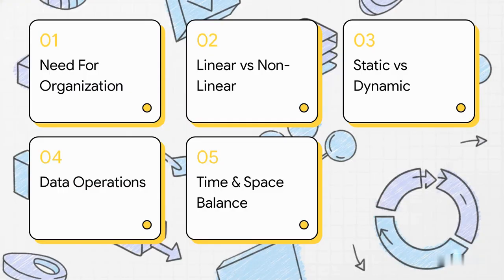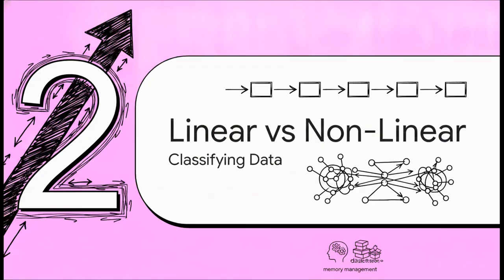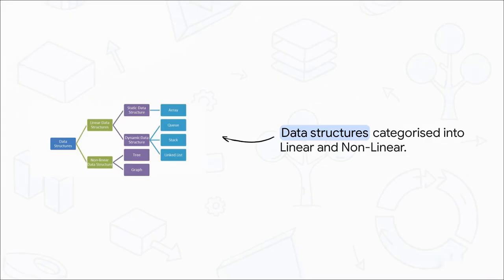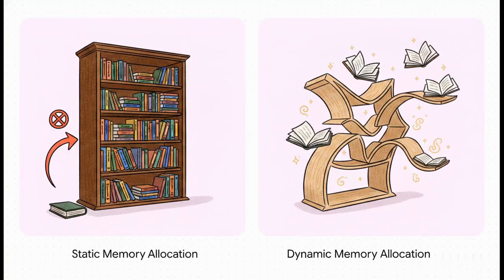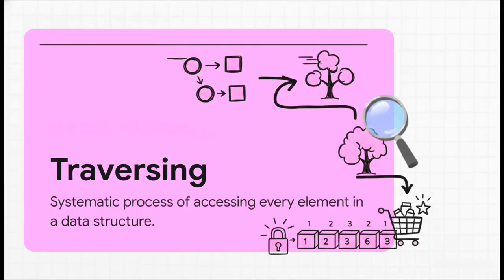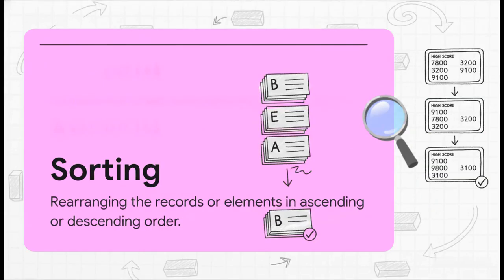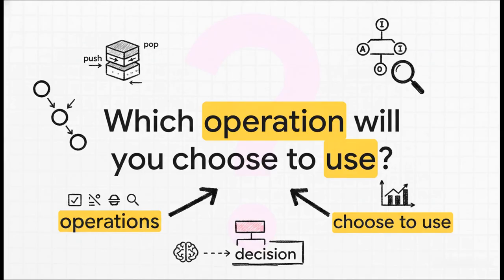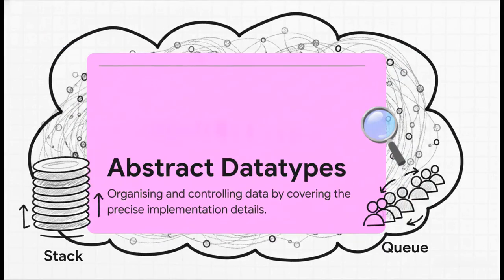STOP Learning Data Structures the Hard Way! (Unit 1)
Master the foundations of computer science without the fluff. In this video we break down Unit 1 of Data Structures covering everything from memory organization to the critical time-space tradeoffs that separate junior developers from seniors.

What You'll Learn Today:
Learning algorithms can feel overwhelming, but it all starts with understanding how data behaves logically in a computer's memory. We skip the dense academic jargon and visually break down linear vs. non-linear types, abstract operations, and the exact math behind search efficiencies.